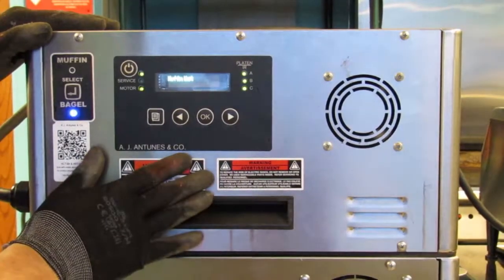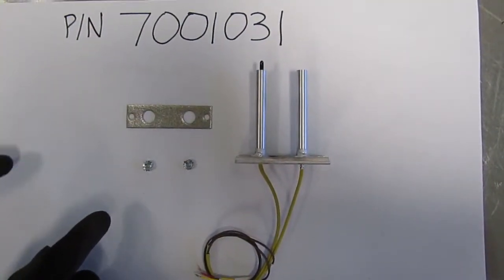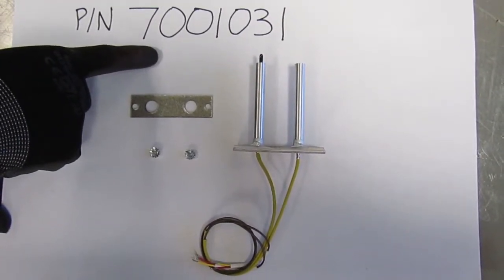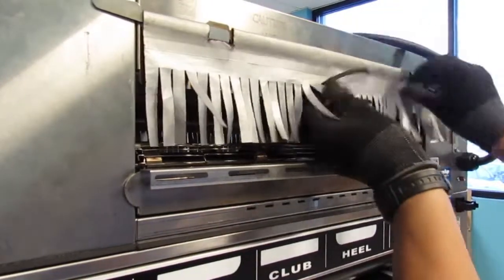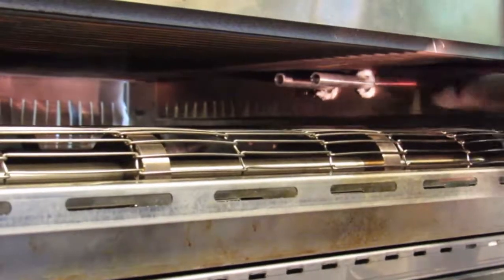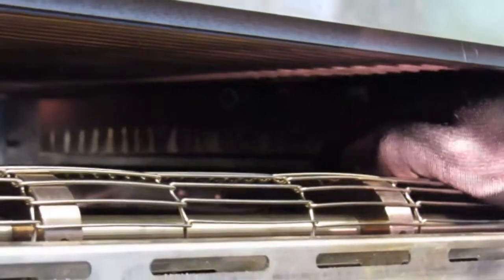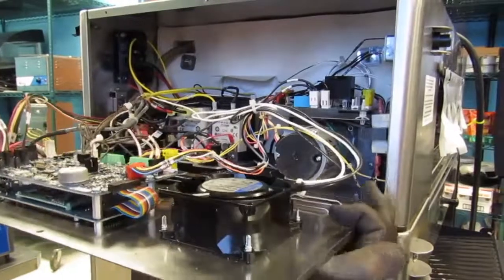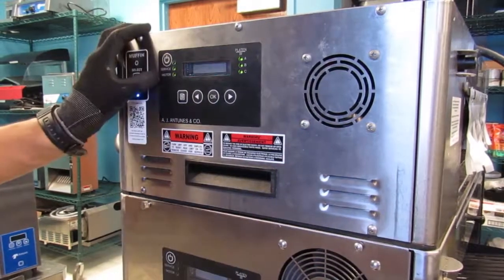HRT-5H Thermocouple "A" and "B" Replacement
Learn about proper thermocouple "A" and "B" replacement procedure for the Antunes HRT-5H Horizontal Radiant Toaster by Antunes.